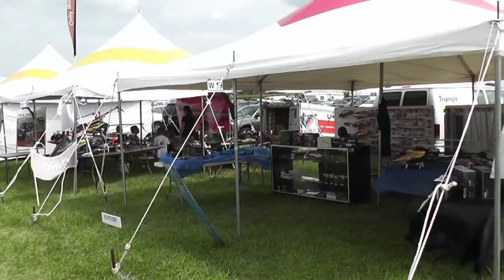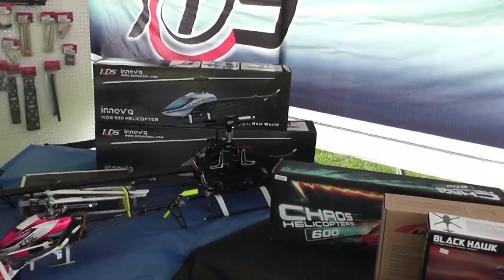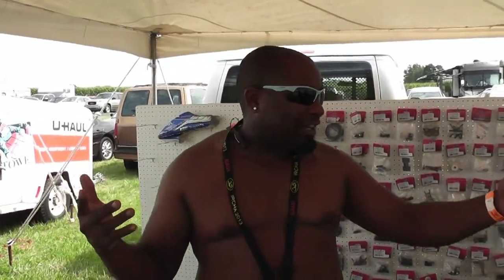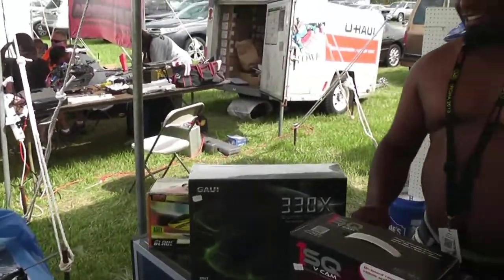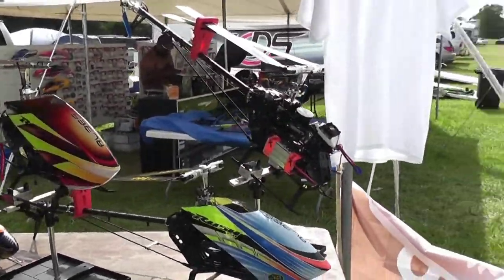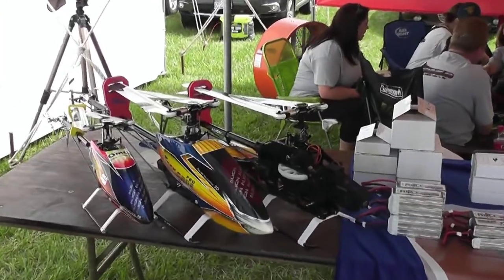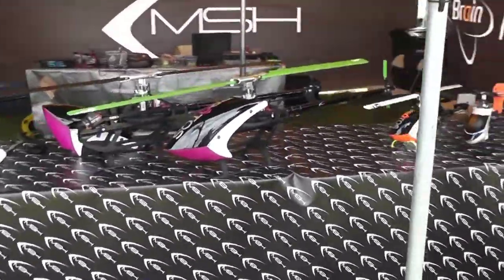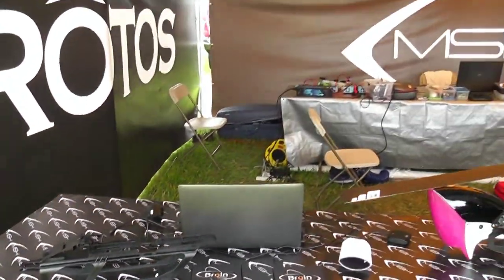IRCHA 2013 - Merch Row 1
I have decided to split my IRCHA videos into two series: Merch Row and Flight Line.  This is the first video in the Merch Row series.  I hope you enjoy.  Look for more IRCHA videos coming soon!